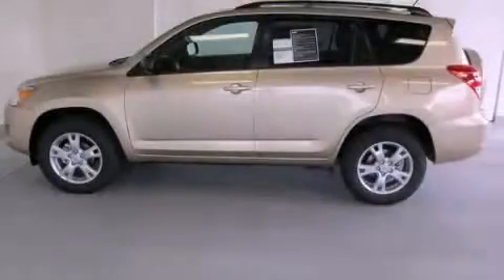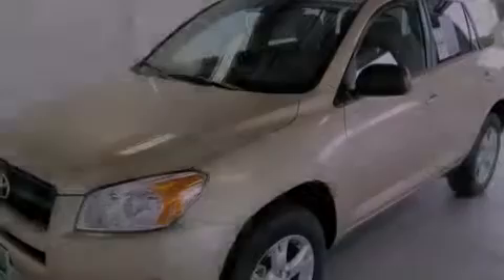2012 Toyota Rav4 Longview WA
Year : 2012
 Make : Toyota
 Model : Rav4
 Engine : 2.5L
 Trans . : 4 Spd Automatic
 Exterior : 04T8 SDYBC
 Miles : 5

 2012 Toyota Rav4 Chehalis WA